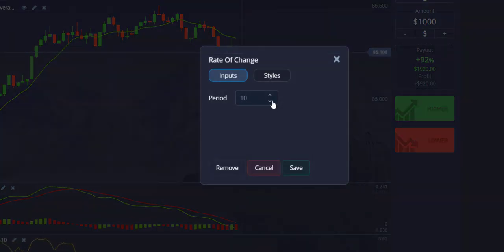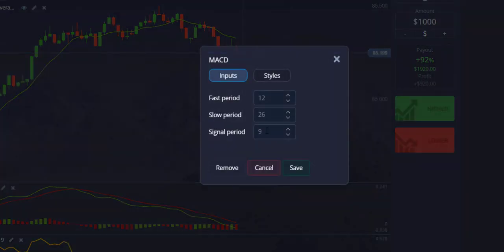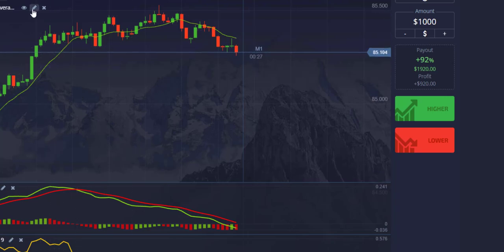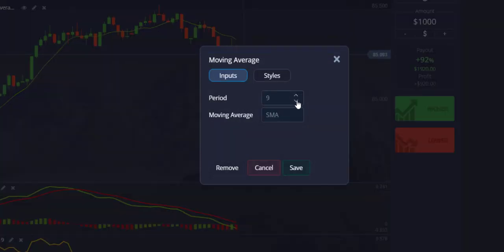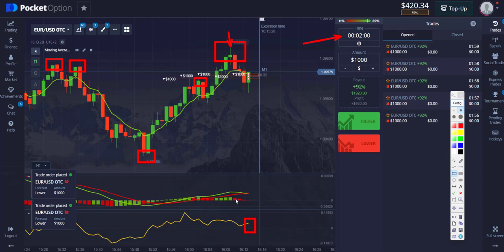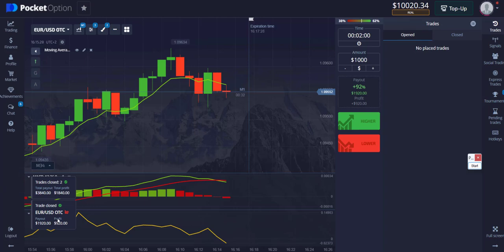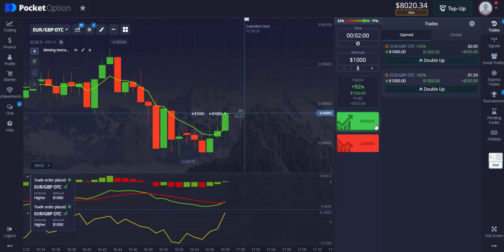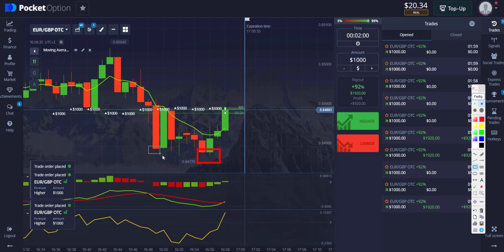Perfect Strategy - 3 Indicator - Win Ratio 99% - Best pocket option strategy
FROM 1$ to 19700$ USING A BINARY OPTIONS TRADING SETUP | Strategy for PocketOption
In this video, I will be sharing with you an amazing Rate Of Change and Moving average And MACD indicator strategy that has the potential to turn $5420 into $19220 on the Pocket Option trading platform. If you are struggling to make a decent profit with your trading, this is a strategy that you definitely don't want to miss out on!

I will then move on to showing you how to use it in your trading, step by step. We will provide you with live examples of trades that resulted in profits, so you can see the strategy in action. We know that trading can be a daunting experience, but with this  Rate Of Change and Moving average And MACD indicator strategy, you can finally start seeing some success!
GREAT STRATEGY for beginners
 Don't wait any longer to start implementing this powerful strategy - watch this video now and start turning your $5420 into $19220 on Pocket Option!